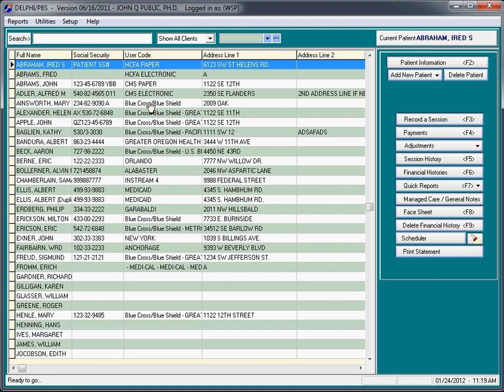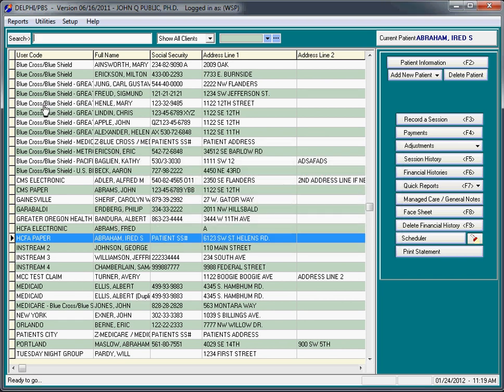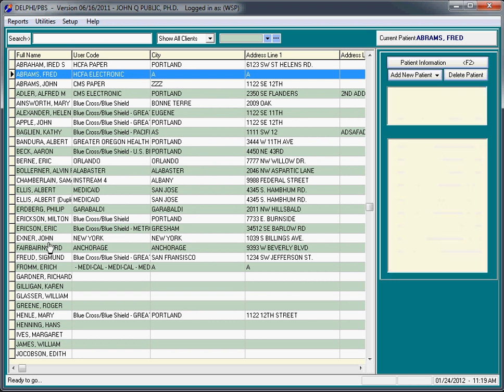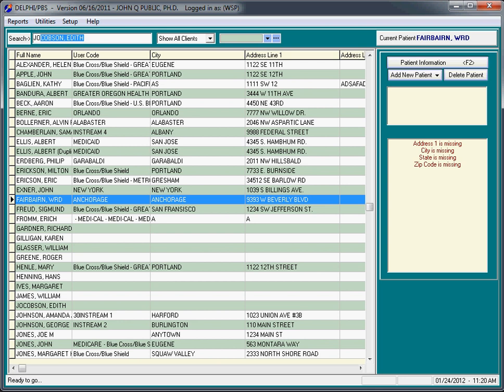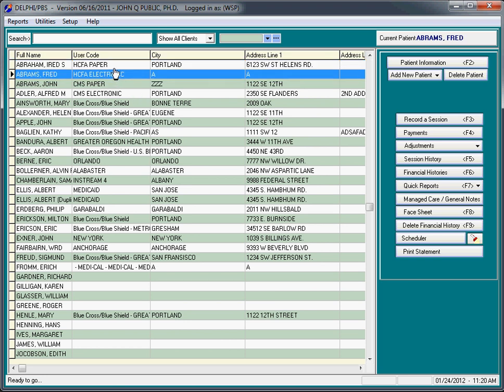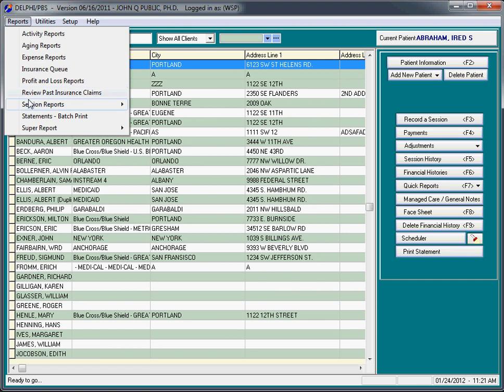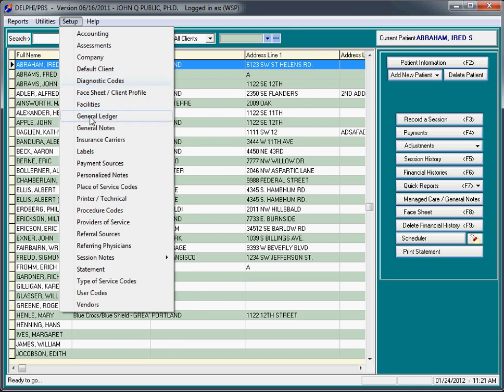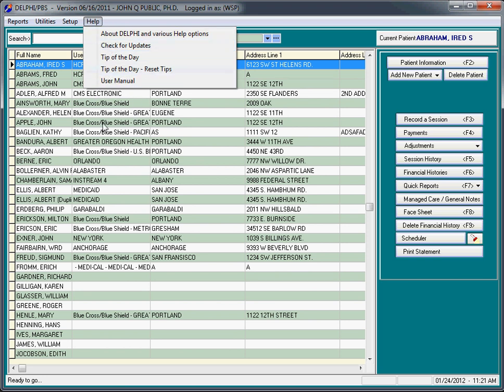DELPHI/PBS Intro to the Main Screen.avi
DELPHI/PBS Intro to the Main Screen